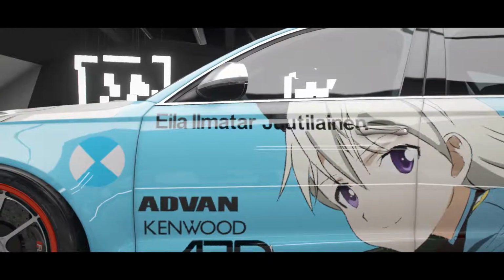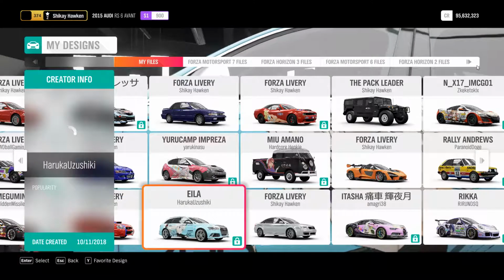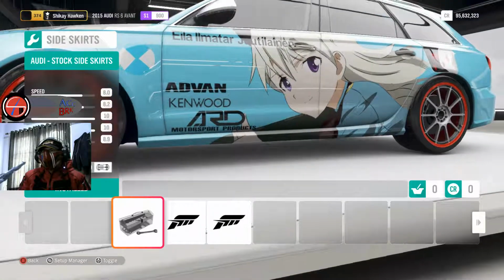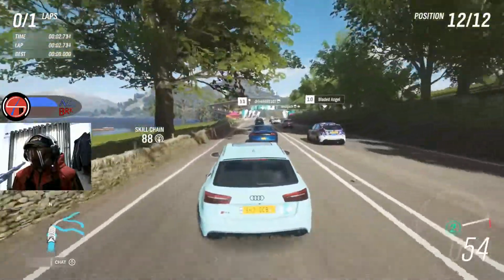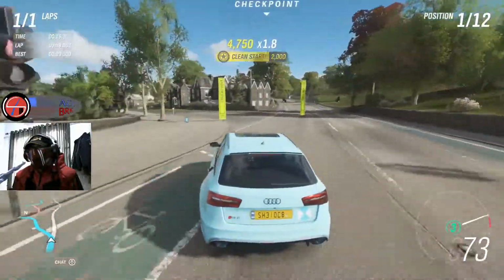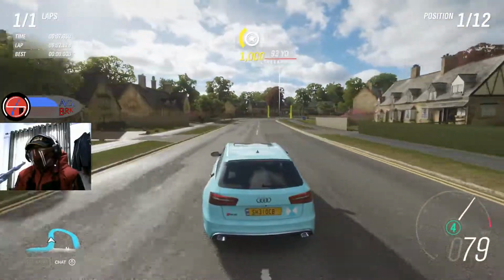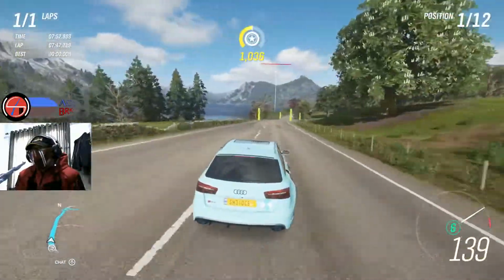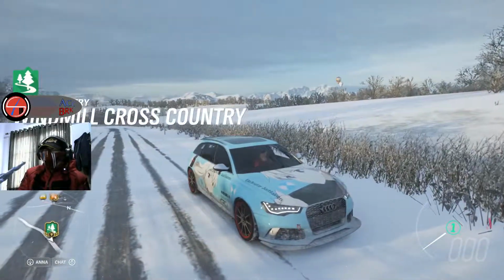[ Forza Horizon 4 ] RS6 Is Unexpectedly Fun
Last week I featured Sanya V. Litvyak itasha livery. So, naturally speaking, Eila must be included as well. Fortunately, there's a car that has said livery available. I only picked it back then for the sake of pairing the two, but then I drive it.

This nice itasha livery featuring 'Eila Ilmatar Juutilainen' from 'Strike Witches' series is created by 'HarukaUzushiki'. Go check him/her out if you want to see more awesome work.